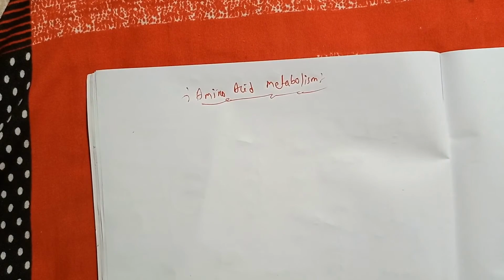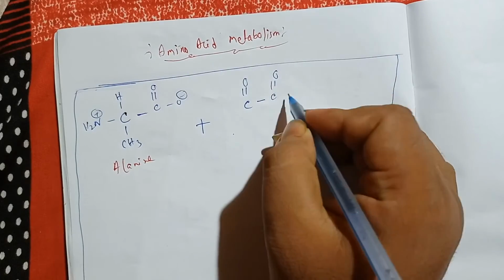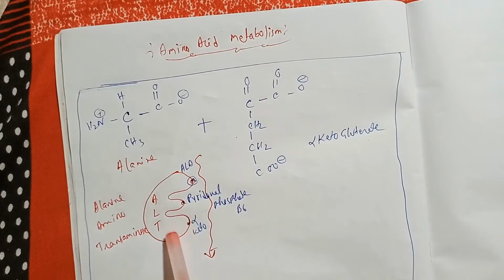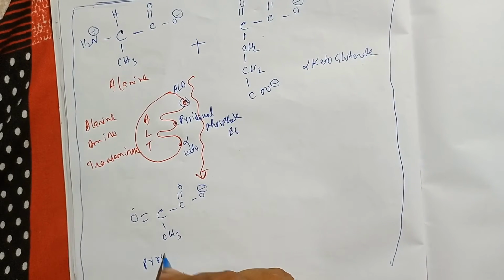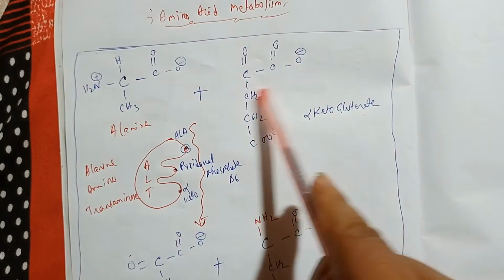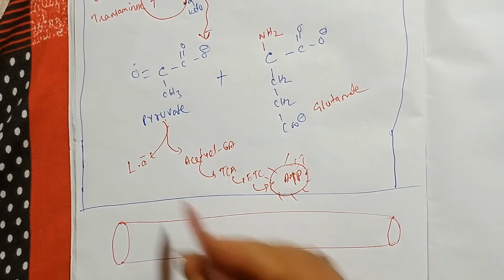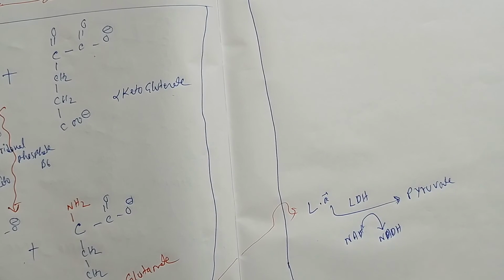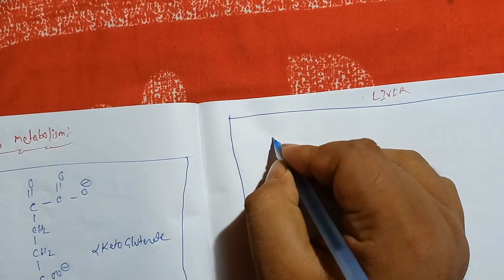Amino Acid Metabolism part 1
This vdo is about amino acid metabolism first step.. it explains the enzymes and their mechanism of functions...